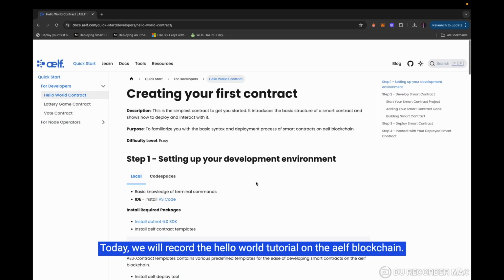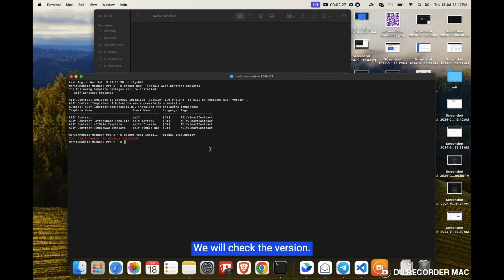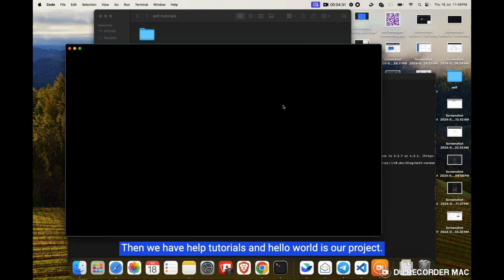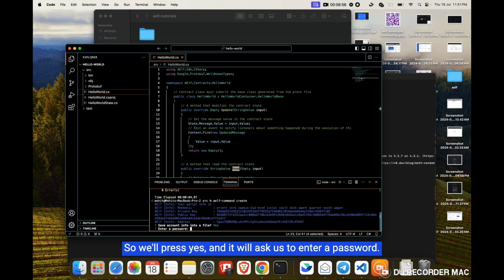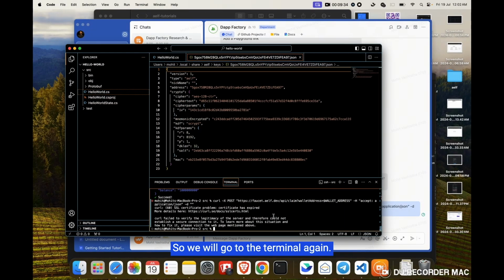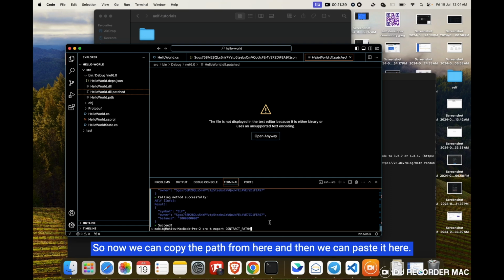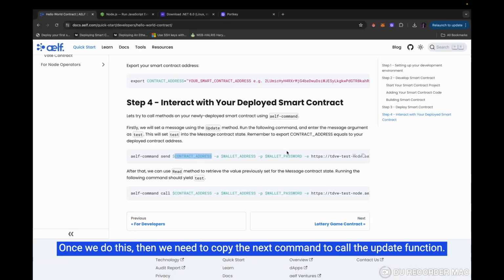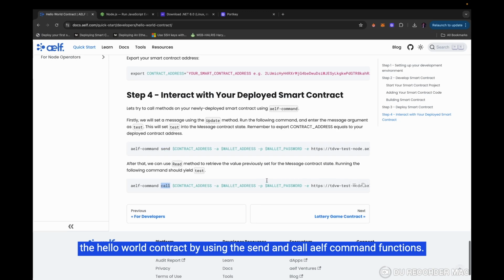aelf Tutorial: Creating Your First Smart Contract on aelf AI Blockchain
In this tutorial, we'll guide you through the process of creating and deploying your very first smart contract on the aelf AI blockchain. Whether you're new to aelf or blockchain, this step-by-step guide will help you understand the basics of smart contract syntax and deployment.

Here's what we'll cover:
Step 1: Setting Up Your Development Environment
Learn how to prepare your tools and environment for a seamless development experience.

Step 2: Developing Your Smart Contract
Get hands-on with coding and customising your contract logic as we walk you through writing your first smart contract on aelf.

Step 3: Deploying Your Smart Contract
Learn the deployment process and how to get your smart contract onto the aelf network.

Step 4: Interacting with Your Deployed Smart Contract
Find out how to interact with your smart contract and test its functionality by using call methods on your newly deployed smart contract

About aelf
aelf, the pioneer Layer 1 blockchain, features modular systems, parallel processing, cloud-native architecture, and multi-sidechain technology for unlimited scalability. Founded in 2017 with its global hub based in Singapore, aelf is the first in the industry to lead Asia in evolving blockchain with state-of-the-art AI integration, transforming blockchain into a smarter and self-evolving ecosystem.

aelf facilitates the building, integrating, and deploying of smart contracts and decentralised apps (dApps) on its Layer 1 blockchain with its native C# software development kit (SDK) and SDKs in other languages, including Java, JS, Python, and Go. aelf’s ecosystem also houses a range of dApps to support a flourishing blockchain network. aelf is committed to fostering innovation within its ecosystem and remains dedicated to driving the development of Web3, blockchain and the adoption of AI technology.